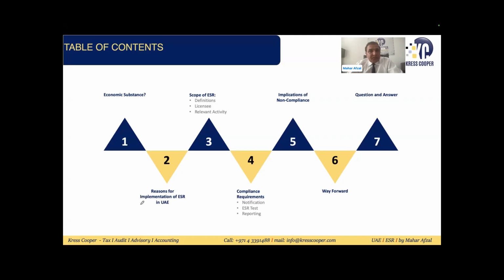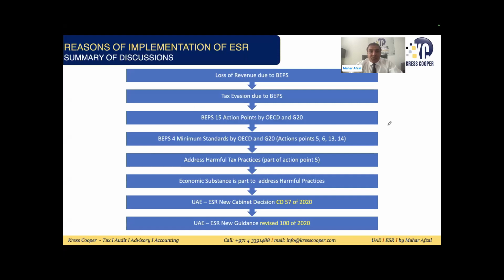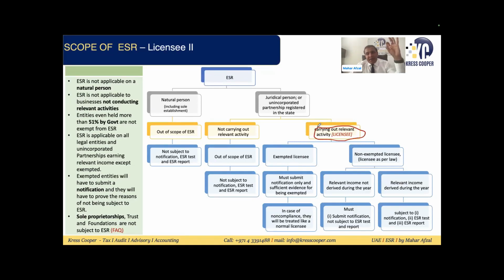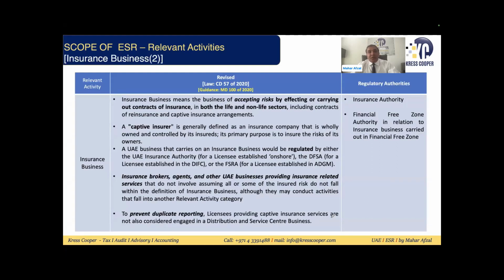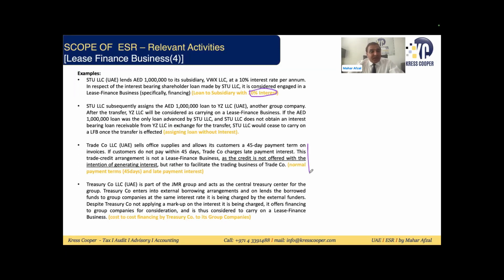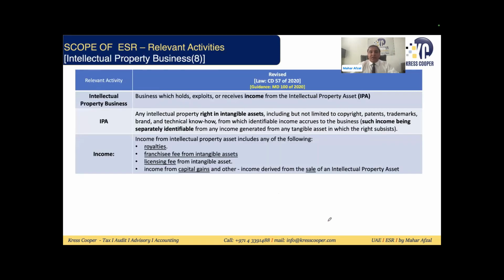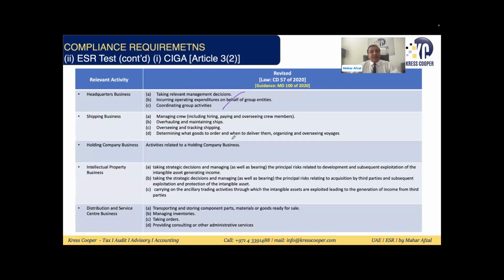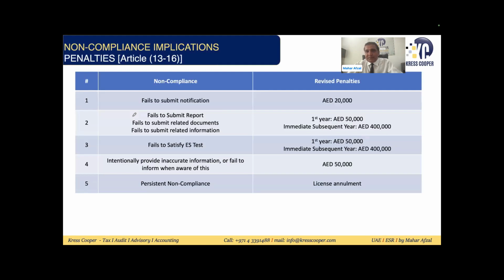UAE Economic Substance Regulations: Licensee I Exempted Licensee I ESR Notification I ESR Reporting